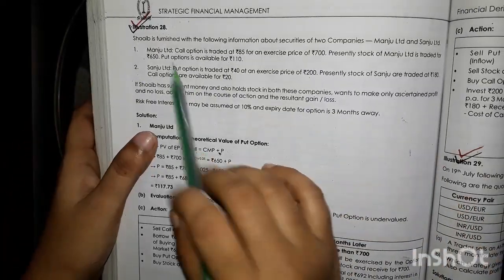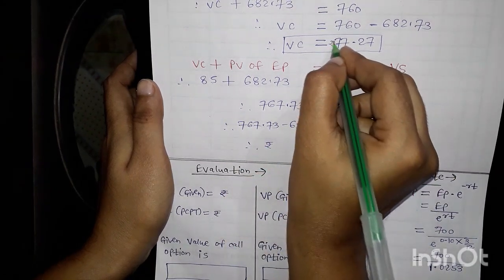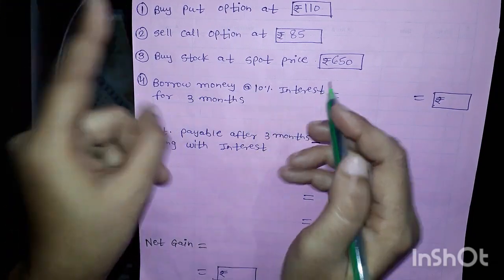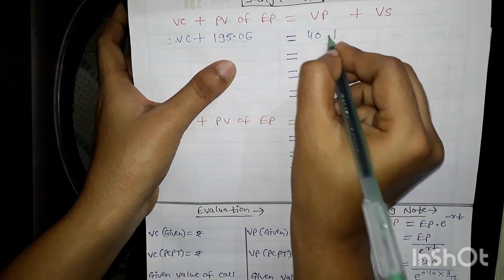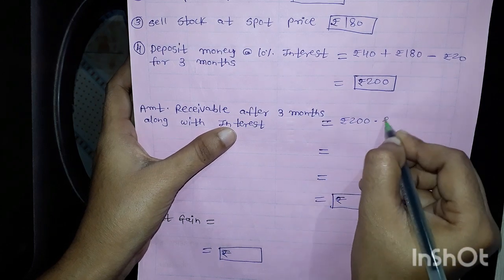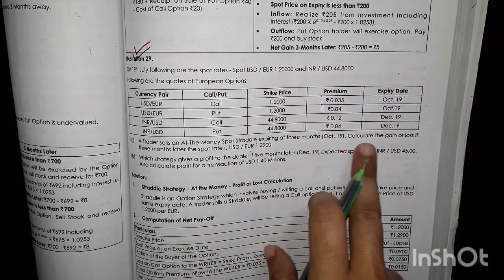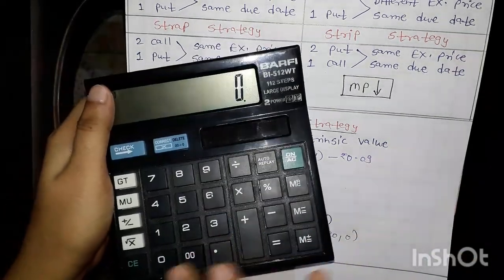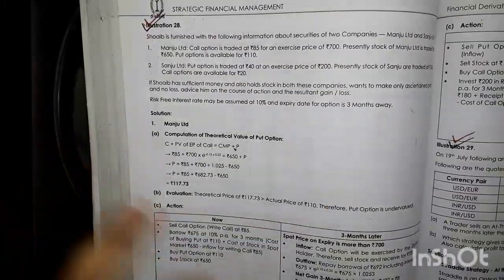CMA Final Paper 14 SFM Study Note 10 Financial Derivatives (Options) Illustrations Part 13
In this video we will discuss Illustration number 28 & 29

If you haven't watched other videos of CMA Final Paper 14 then please check the playlist

If you found this video helpful then please